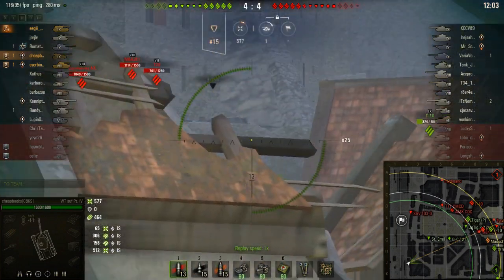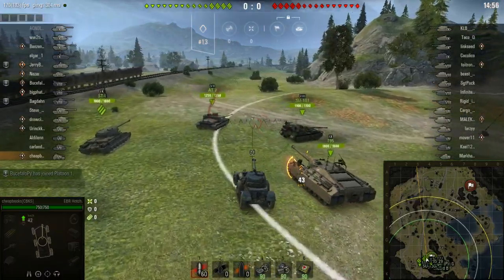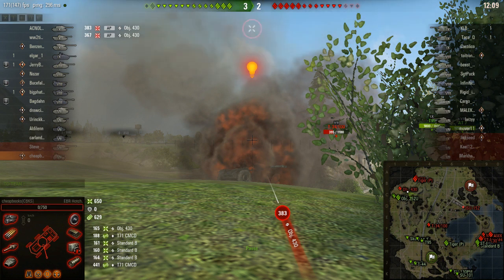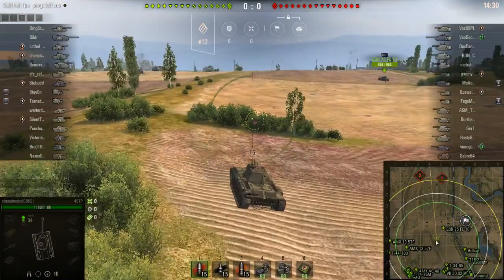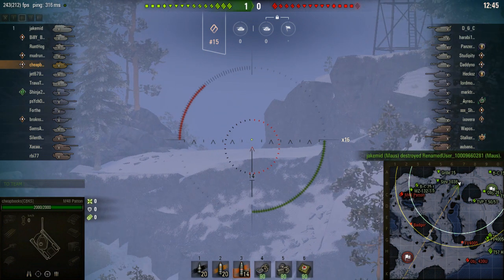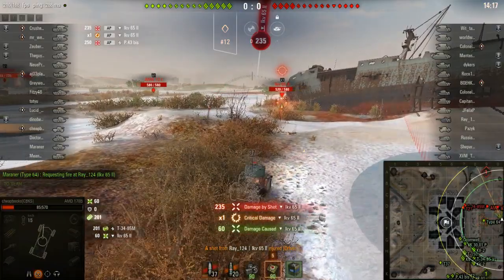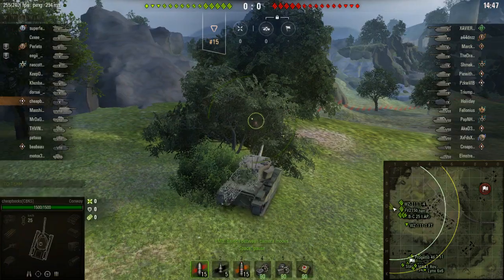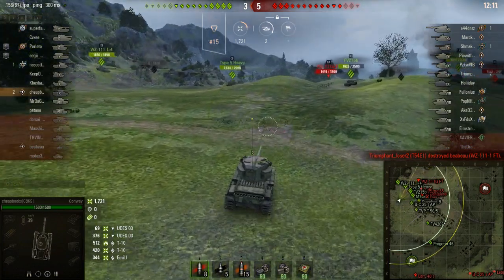WOT - Sniping Positions - Ep #22